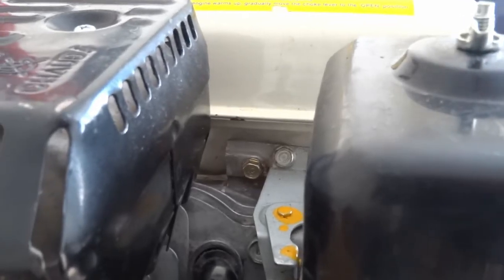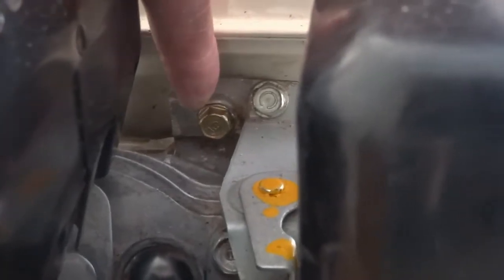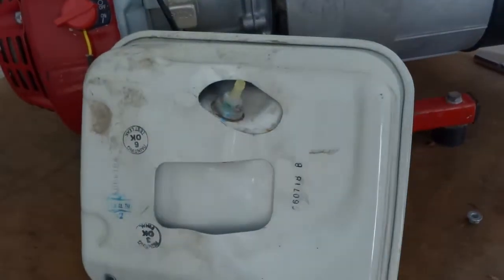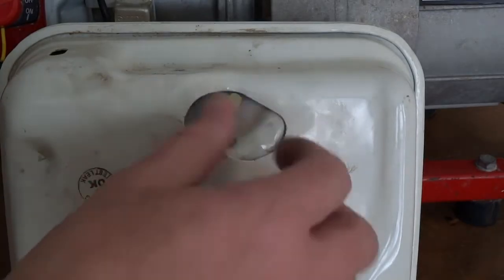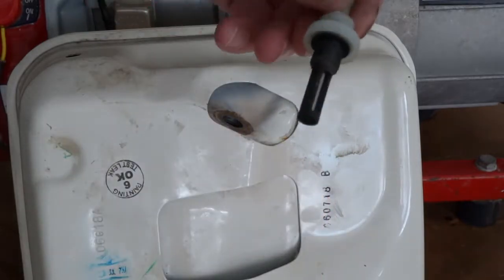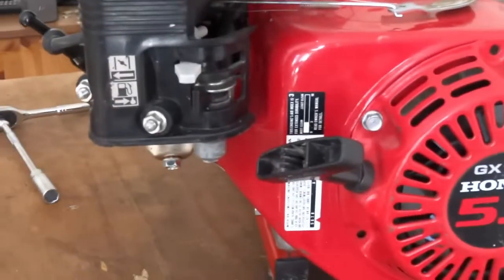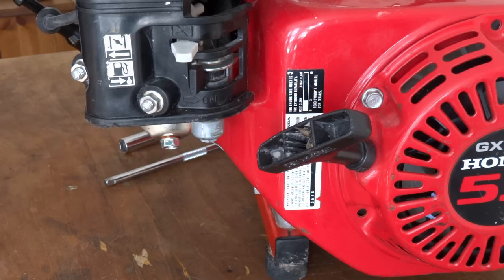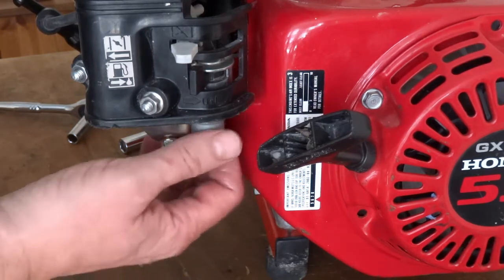Honda GX series engine GX160 GX200 setting governor arm position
The governor arm is the critical link between the internal speed sensor and the external carburetor, controlling your engine's speed under load. If your Honda GX160, GX200, or clone engine (including Predator 212) is surging, over-revving, or running too slow, the governor arm needs the static adjustment.

This guide provides the simple but crucial steps to correctly index the governor arm to the internal flyweight mechanism:

Loosen the governor arm pinch nut.
Hold the throttle control lever (or push the governor arm) to the Wide Open Throttle (WOT) position, ensuring the carburetor butterfly is completely open.
Rotate the governor arm shaft inside the crankcase fully in the correct direction (usually clockwise or counter-clockwise, depending on the engine model, but this guide will specify the final action).
Tighten the nut to the specified torque: 10 N⋅m ( 7 lbf⋅ft ).

Proper
 adjustment is essential for safe operation and maintaining the correct maximum engine speed (RPM)

Need parts for your Honda GX engine New or Used
gaskets sets for all Honda GX engines
or try here for a Workshop manual